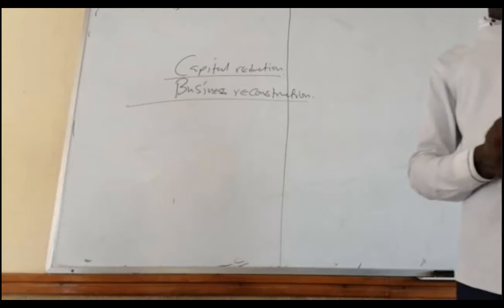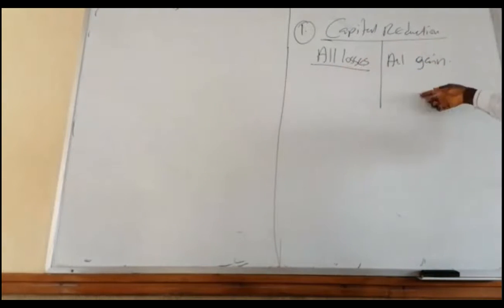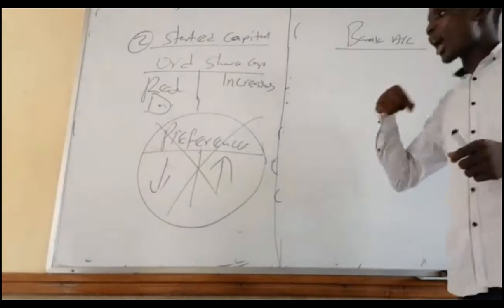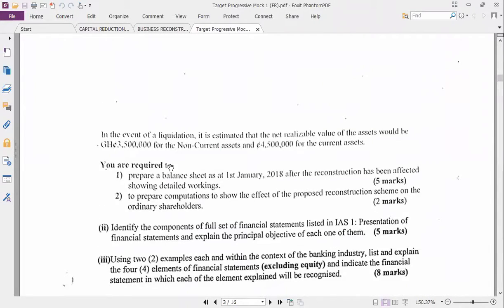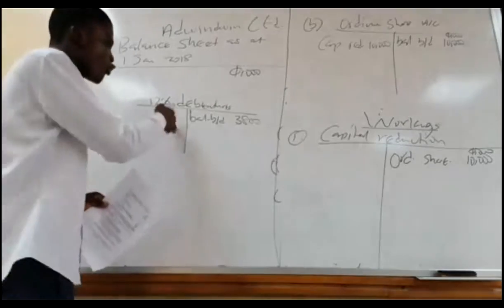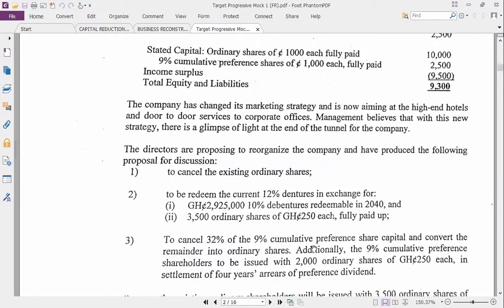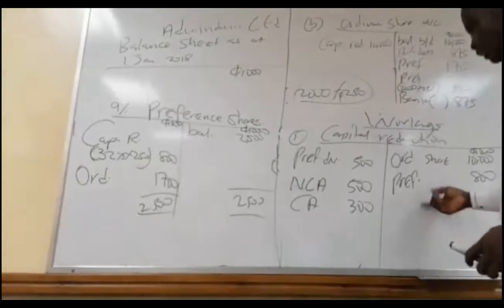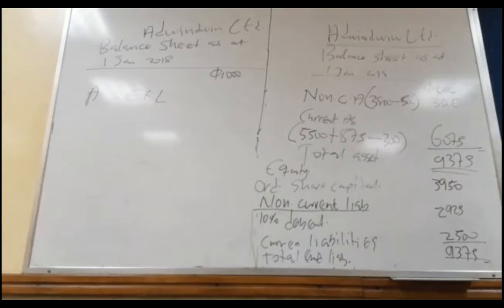Revision section on capital reduction( Part 1 of day 2)